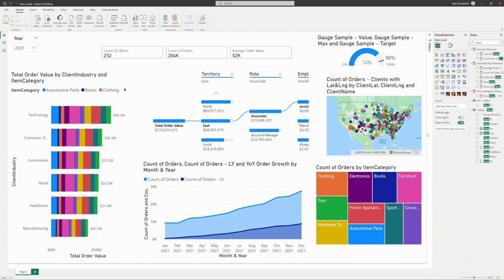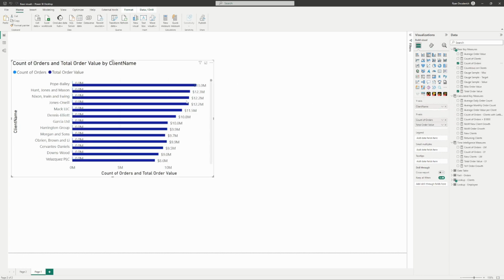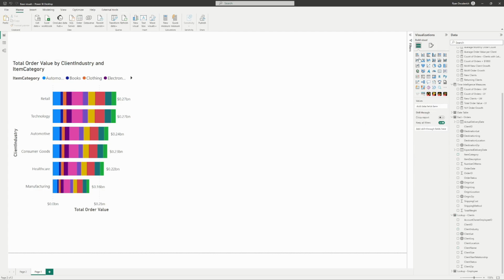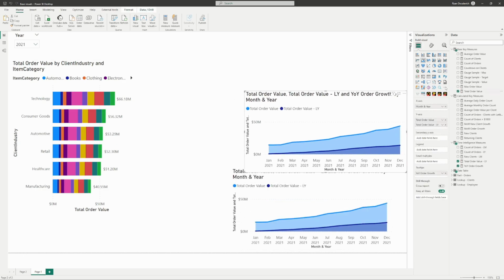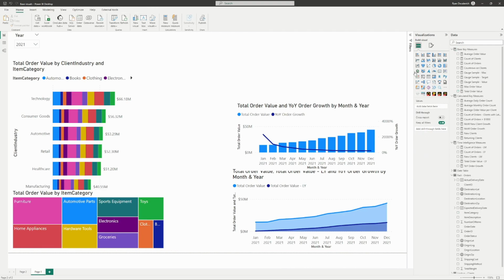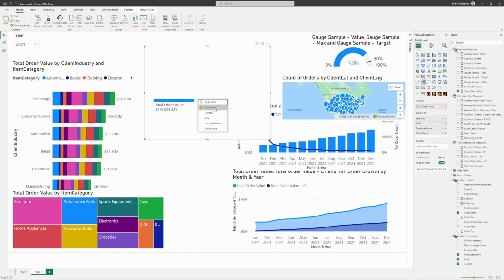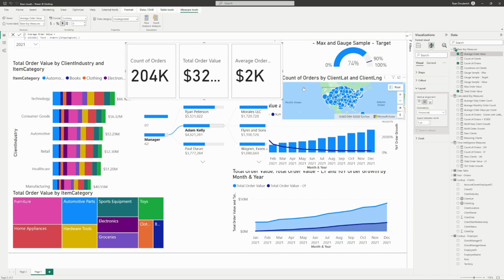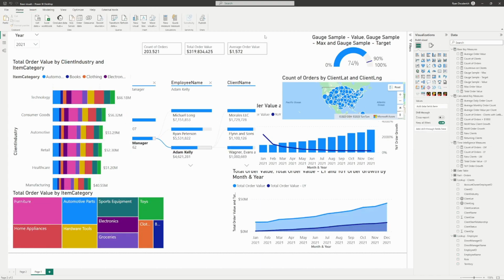Power BI Visuals Tutorial for Beginners - Setup and Use Cases for All Default Visuals in Power BI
***Check out Learn-PowerBI.com for Power BI training of all skill levels, to elevate your report development: Learn-PowerBI.com. We're here to answer your Power BI questions and help with your automation needs!***

Get started on how to use the default visuals in Power BI, learn how to make the most out of your data and visualizations with this comprehensive guide for beginners. This tutorial will walk you through the setup and usage of the default visuals in Power BI to create impactful and insightful reports that contain compelling and engaging visuals.

In this tutorial, you'll learn:
An overview of the default visuals in Power BI
How to setup each of these visuals in your reports
Best practices and tips for using these visuals to highlight your data

Understanding the default visuals in Power BI is fundamental for anyone looking to deliver meaningful data visualizations and reports. Start building impressive visuals with Power BI today!

Looking for more Power BI tutorials? Check out the other videos on the channel to help you learn on your Power BI journey!